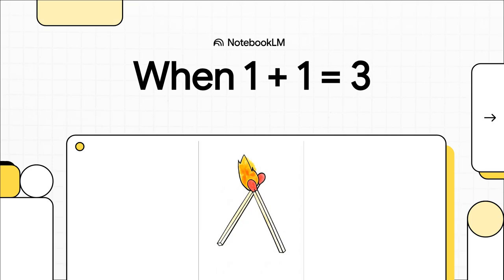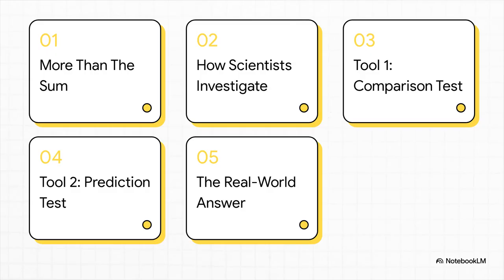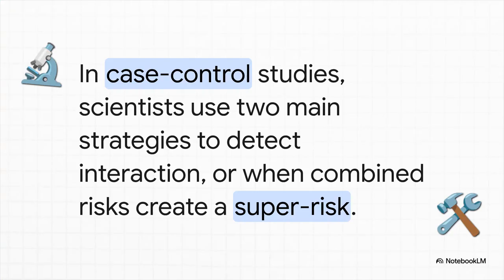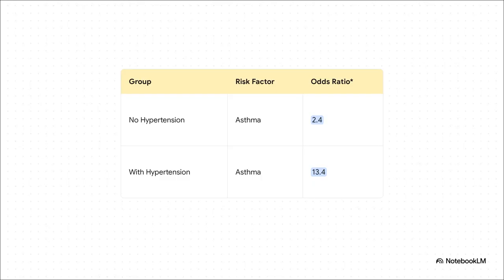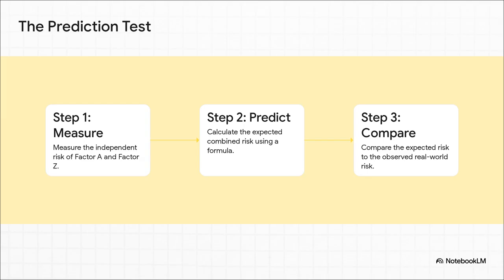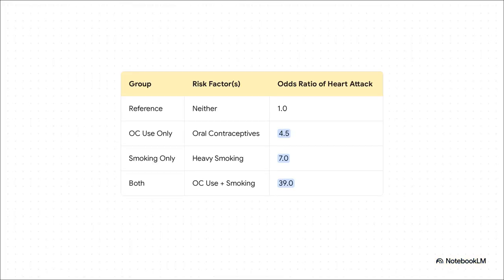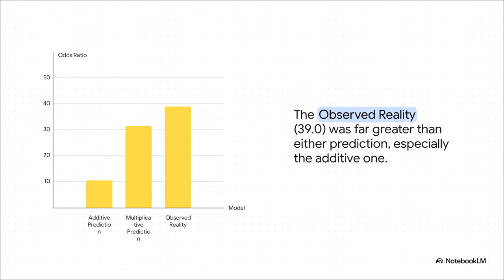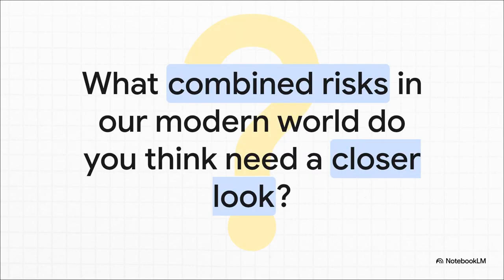2.3 When 1 + 1 = 3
Defining and Assessing Heterogeneity of Effects: Interaction

Chapter 6 of Epidemiology Beyond the Basics 4th Edition
Moyses Szklo, MD, DrPH
F. Javier Nieto, MD, PhD